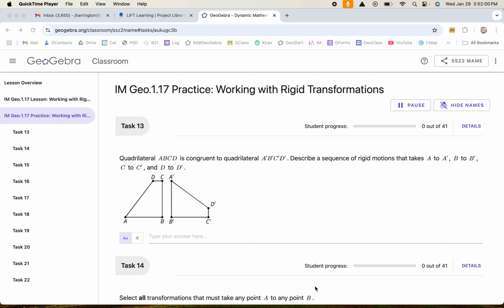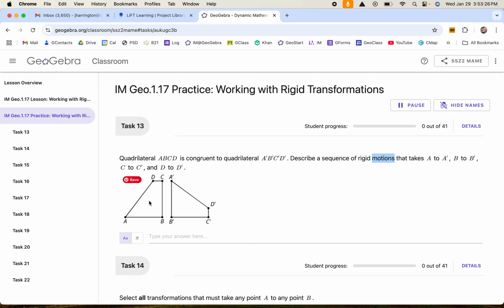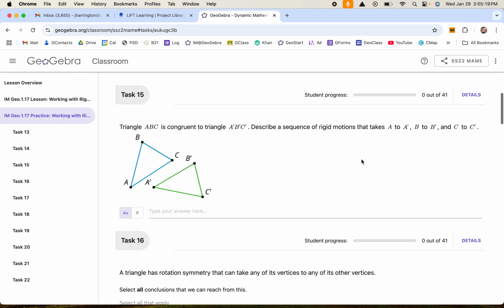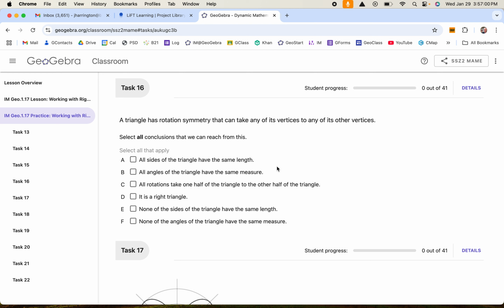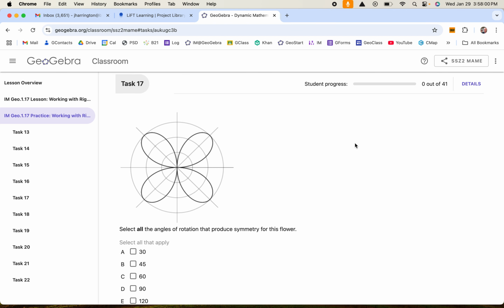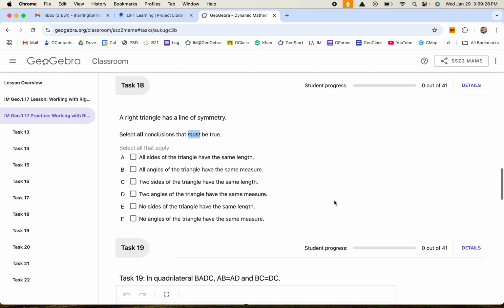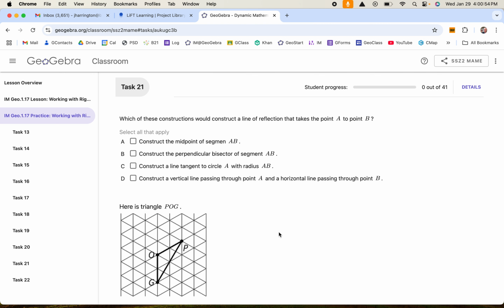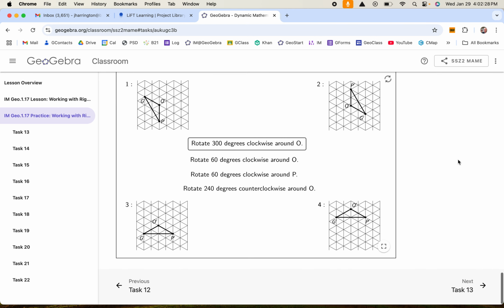Geometry 1.17 Practice Help